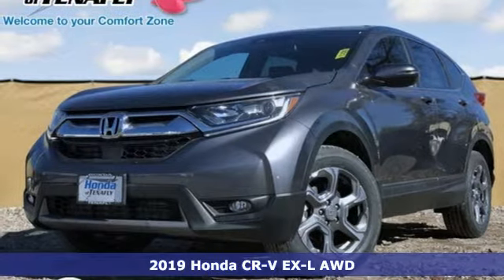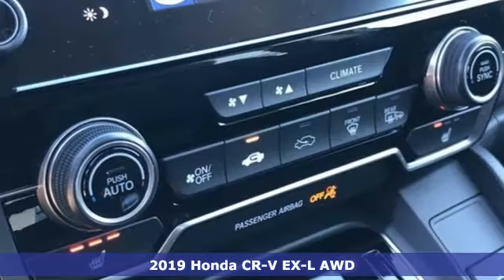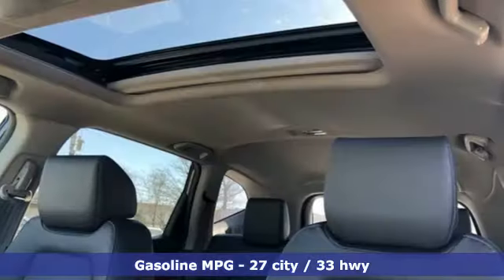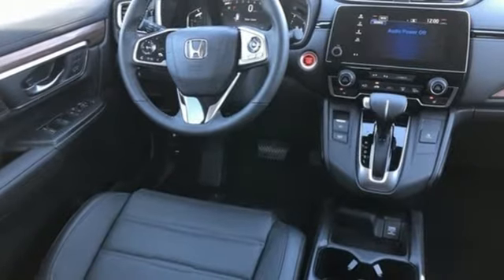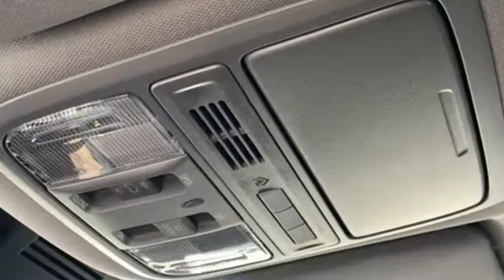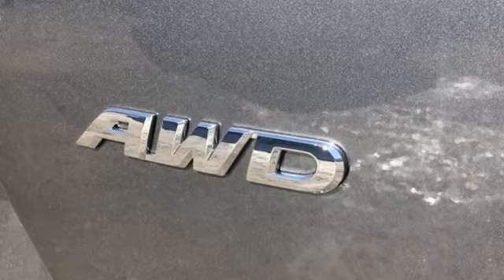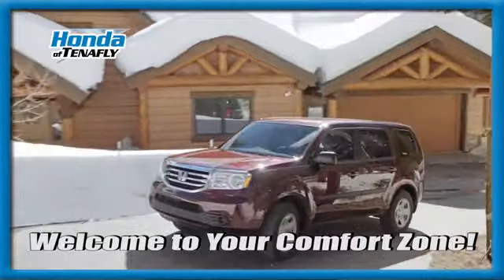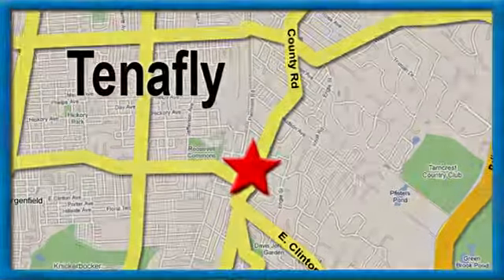New 2019 Honda CR-V Teaneck Englewood, NJ #58522 - SOLD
Year: 2019
Make: Honda
Model: CR-V
Trim: EX-L
Engine: 1.5L I4 DOHC 16V
Transmission: CVT
Color: Gray
Interior: Gray
Stock #: 58522
VIN: JHLRW2H85KX014422
Recent Arrival! Modern Steel AWD 2019 Honda CR-V EX-L 1.5L I4 DOHC 16V Gray Leather **WE ARE A 2018 DEALER RATER CONSUMER SATISFACTION AWARD WINNER***No prep, delivery, or transport fees like other dealers! WE BUY CARS!!! AWD.brbrbrHonda of Tenafly is New Jersey's First Honda dealership. Family owned and operated for 47 years. We proudly serve all of New Jersey and the entire United States.Call or to schedule your VIP test drive today! All prices plus tax, title, lic, and dealer processing fee.

Address:
28 County Road